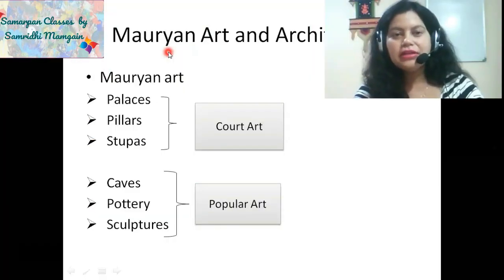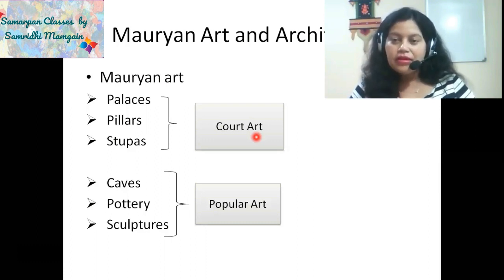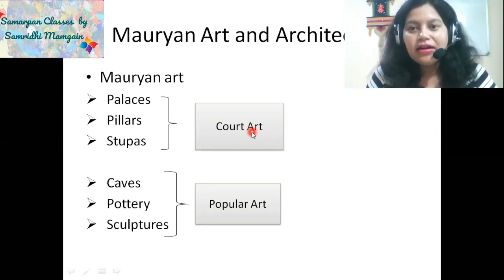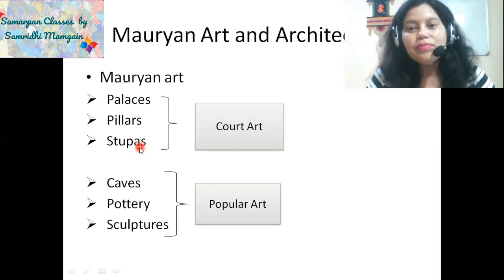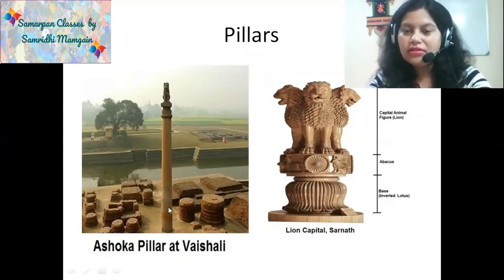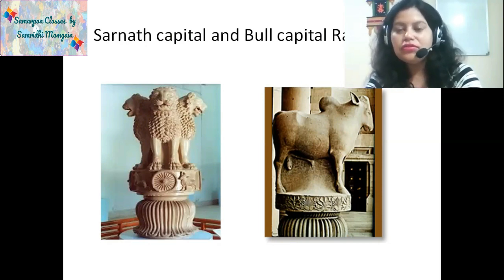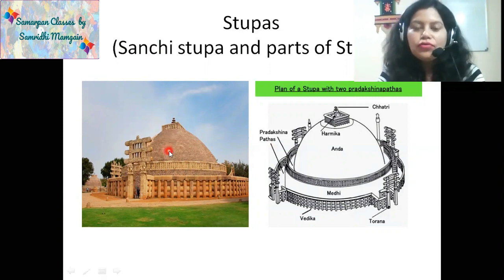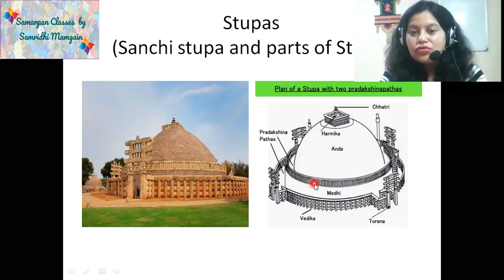Indian Art and Culture -Mauryan architecture Pillars & Stupas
This lecture throws light on the Mauryan architecture in the shape of Pillars and Stupas built during the Ashokan reign. It also provides insight into the birth of two important religions i.e. Jainism and Buddhism and the problem with Hinduism at that time.
This lecture discusses in detail the objectives, parts and various examples of Pillars and Stupas built across Indian subcontinent under the Mauryas.

5) Ajanta Caves - Architecture, Painting and